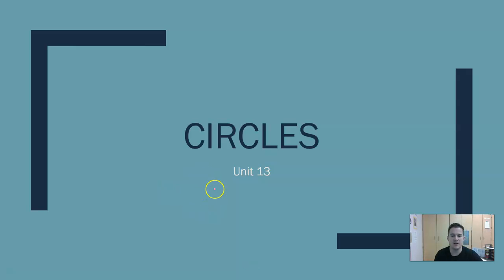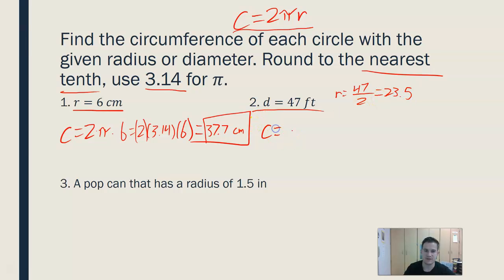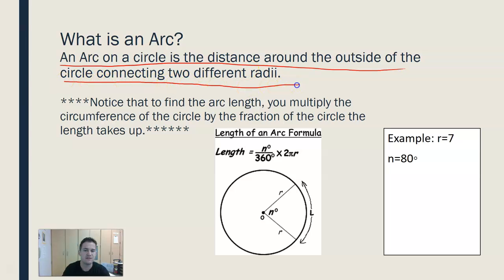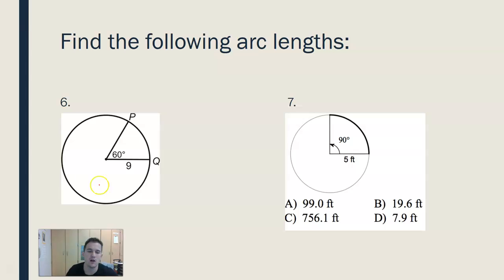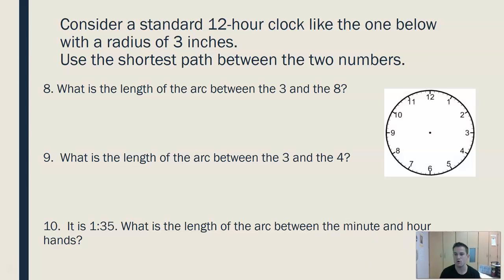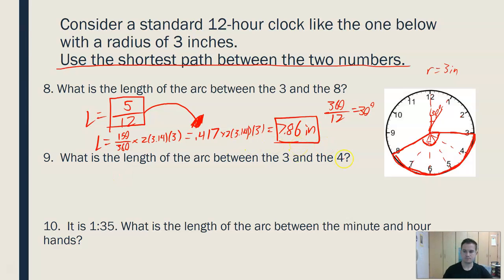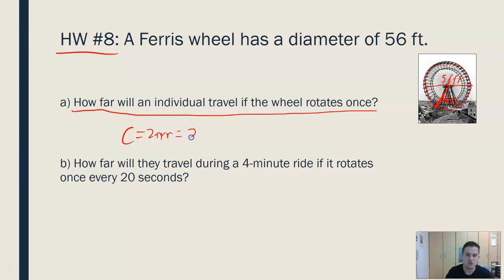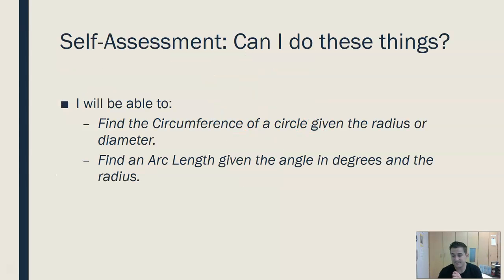Math 2, 13.2 Circumference and Arc Length